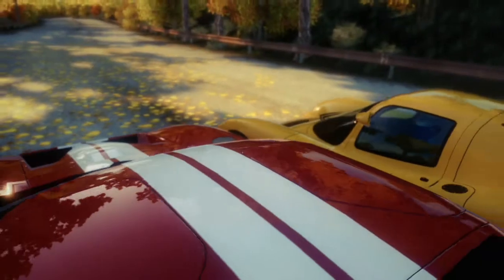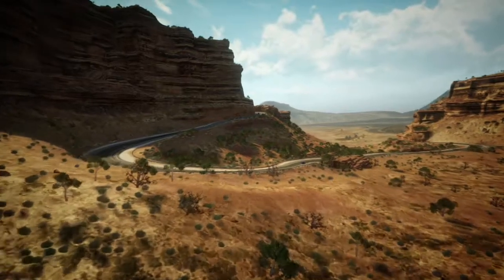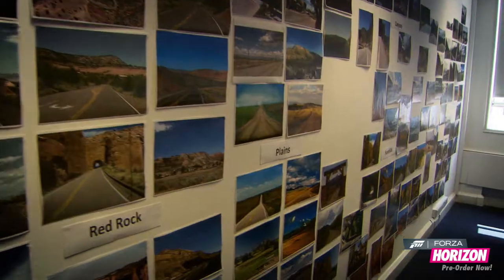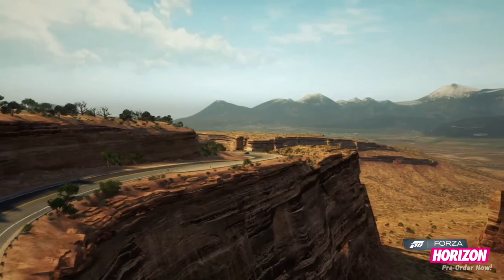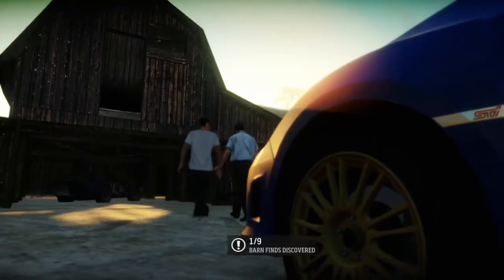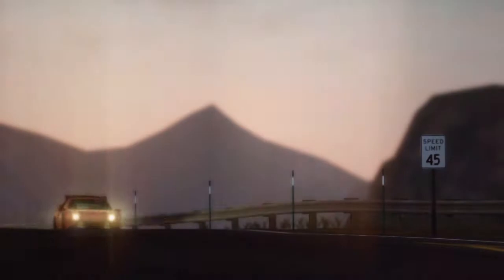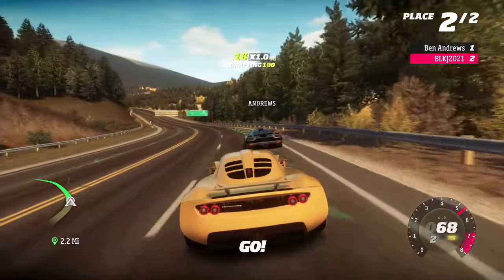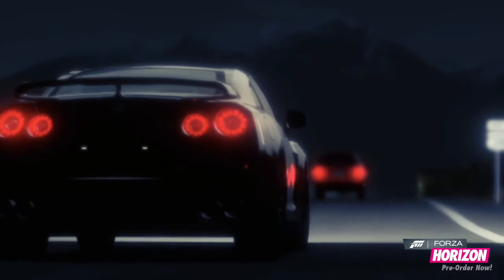Forza Motorsport Horizon - Xbox 360 - Colorado open world preview official video game trailer HD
- Rapid firing the latest game news, trailers, screens and art that true players don't wanna miss out on.

Forza Horizon (Xbox 360) by Playground Games/Turn 10 Studios and Microsoft Studios combines the legendary Forza Motorsport authenticity with a festival atmosphere and the freedom of the open road, Forza Horizon is a high-intensity, action-racing game set against the backdrop of the world's most unique motorsport party. Featuring an expansive landscape, daring driving maneuvers to master, a rousing soundtrack and visceral moment-to-moment gameplay, Forza Horizon offers an immersive pick-up-and-play experience while retaining the unrivaled realism, diversity and innovation that are hallmarks of the Forza Motorsport franchise.